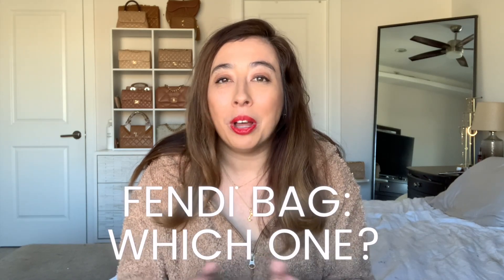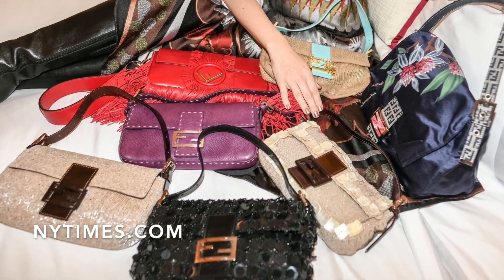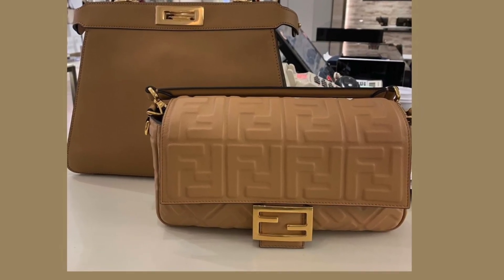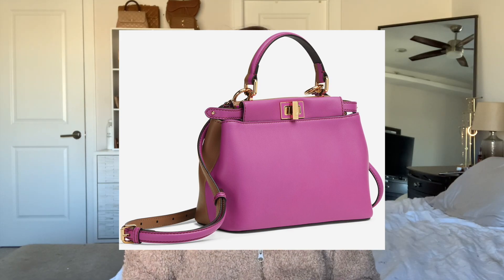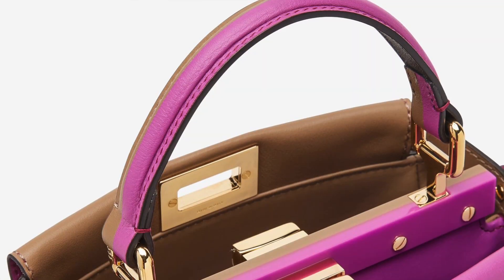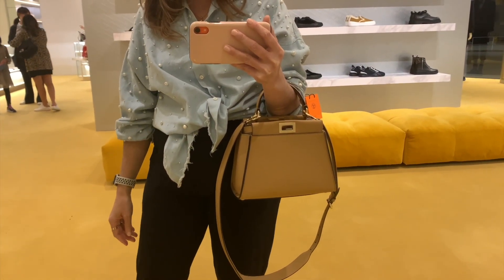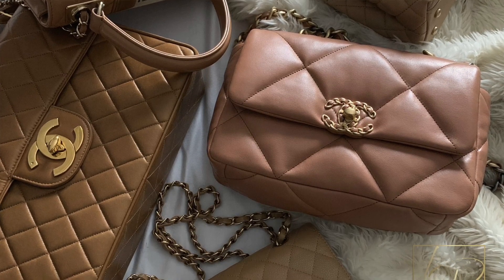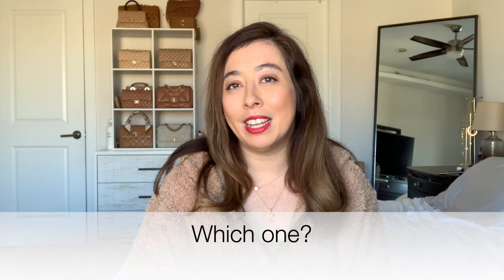Fendi Baguette or Peekaboo Bag | Help me pick!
Hi everyone! Today's video is a chatty one on Fendi bags.  Please help me decide between the Fendi baguette and peekaboo for my next purchase.  I will be purchasing the bag this week.    Which bag is your favorite from my top 4 picks?

Please comments below your thoughts and videos suggestions.
Jamie